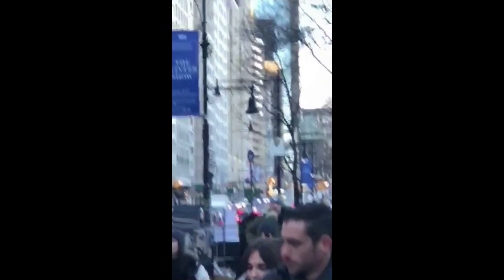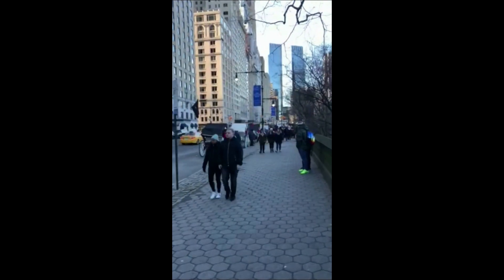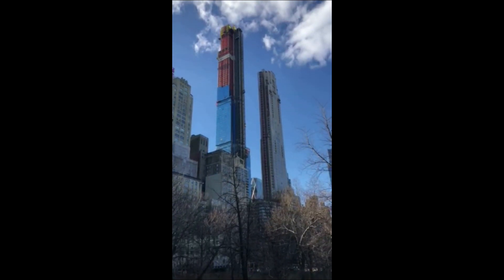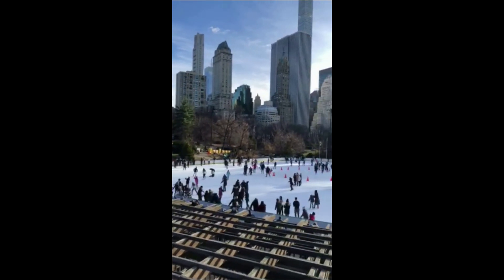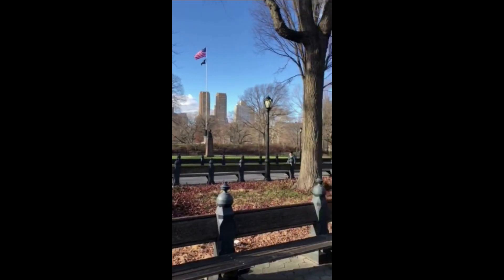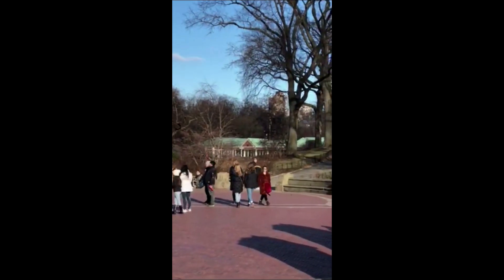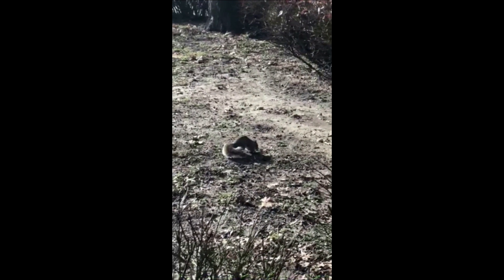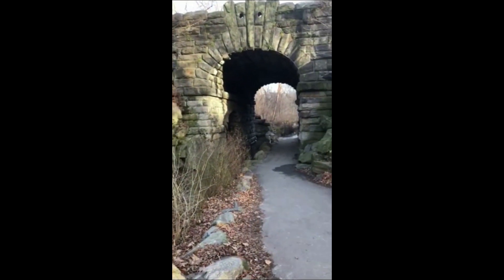Tour around Central Park New York City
Walking around Central Park New York looking at some famous landmarks and tv and movie scenes